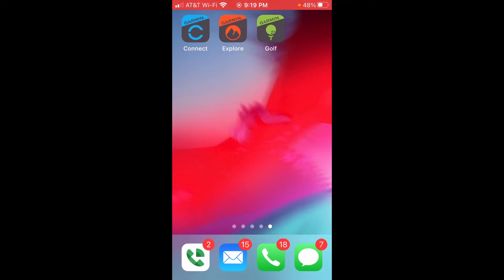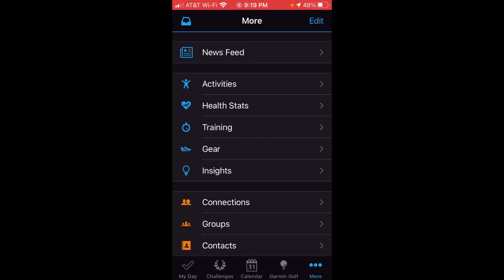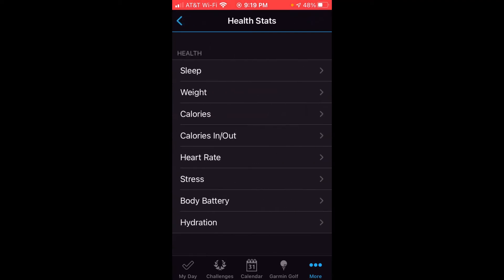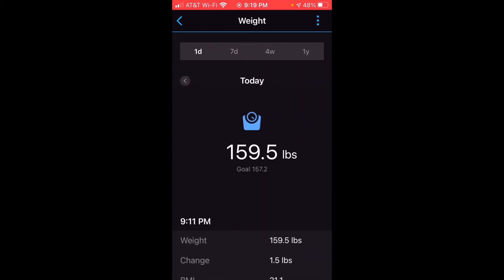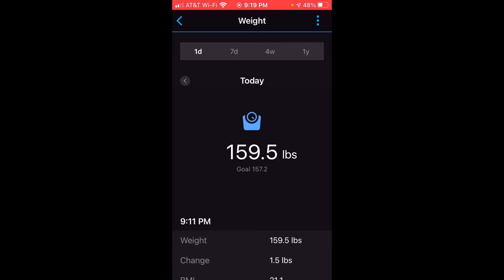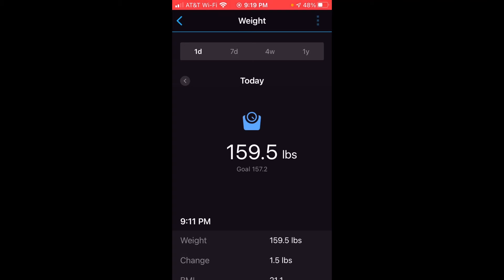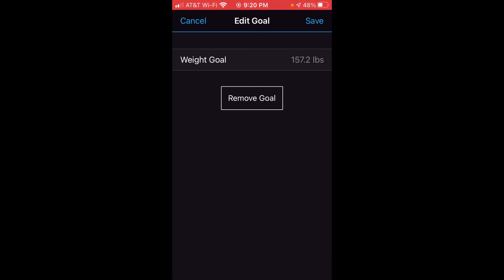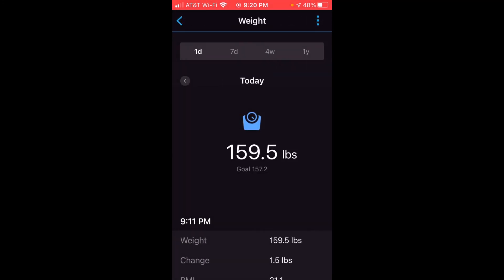Garmin Connect App - Enter/Edit Weight Goal (Apple iOS)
This is quick video to show you how to enter or edit your weight goal on the Garmin Connect App (Apple iOS).